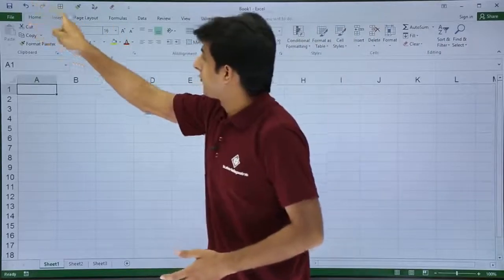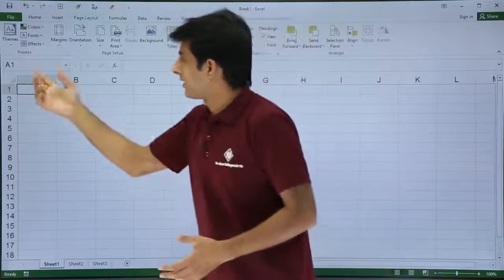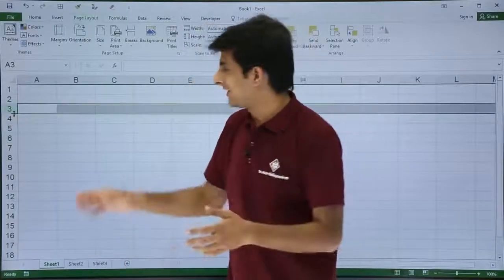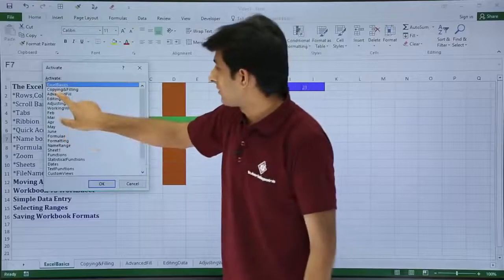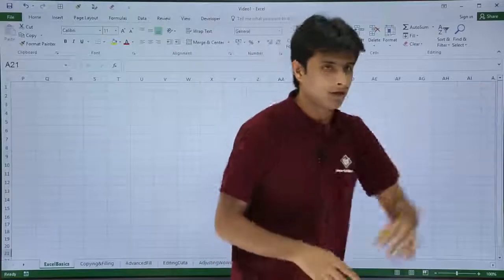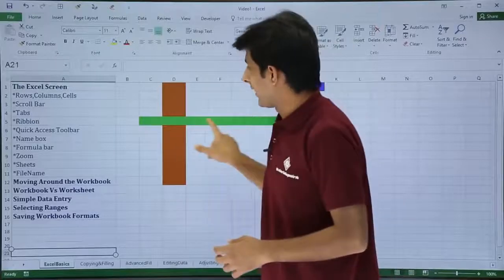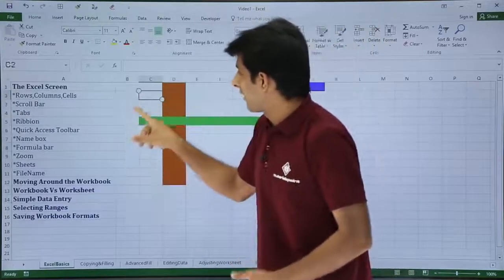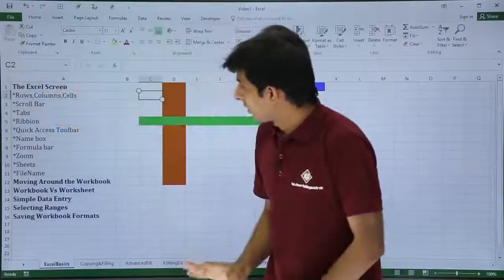Msexcel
Basic_vi_01